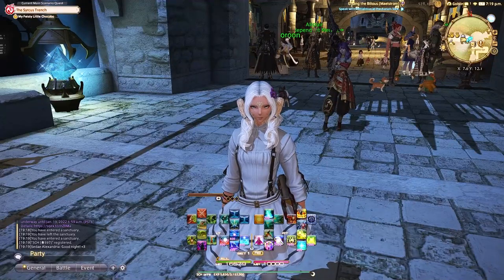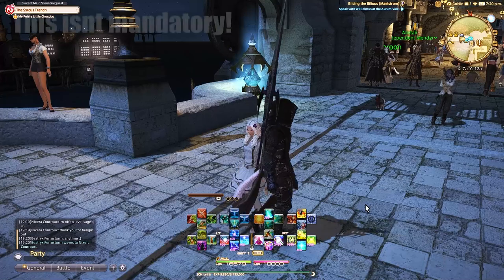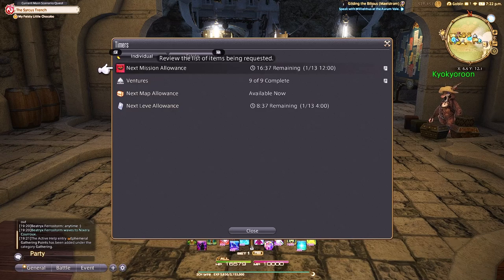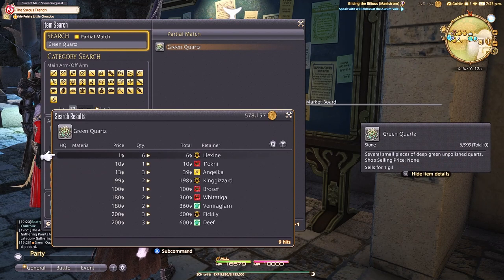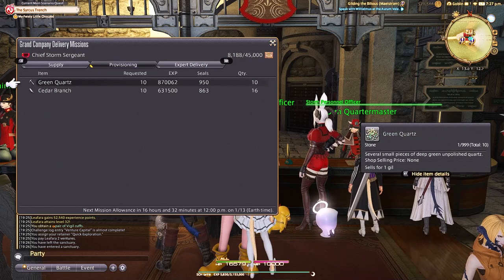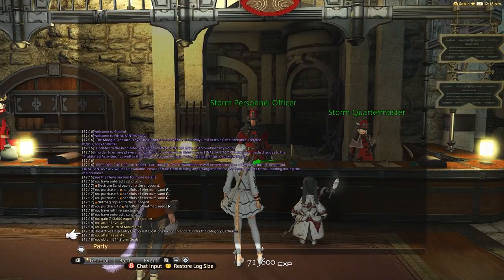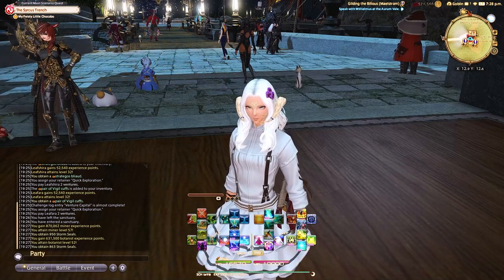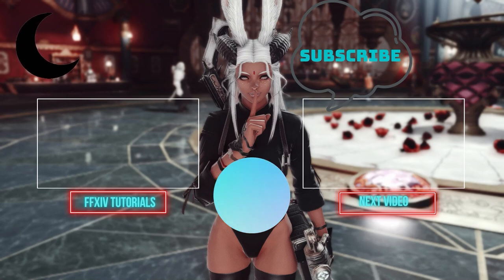FFXIV Gatherers 1-90 Passively! No gathering required!